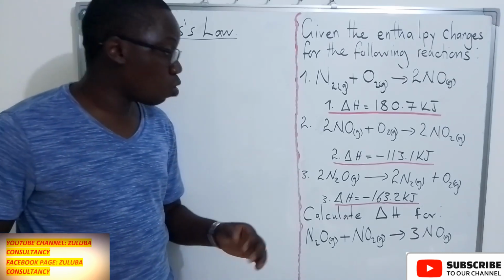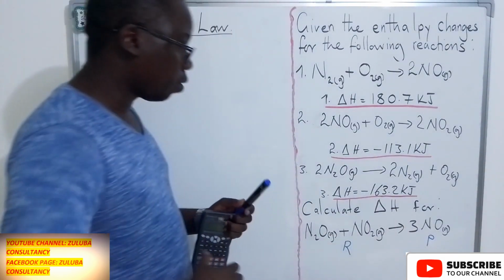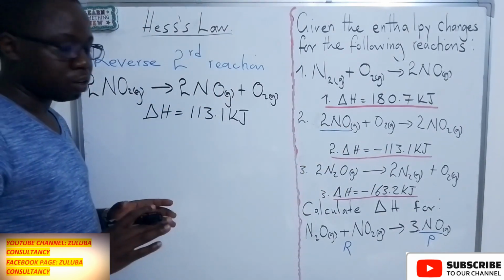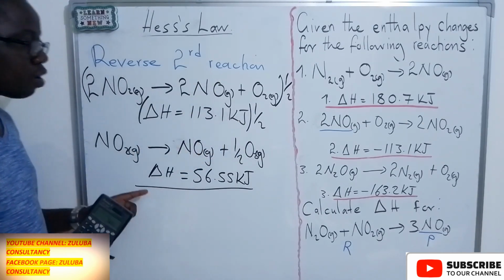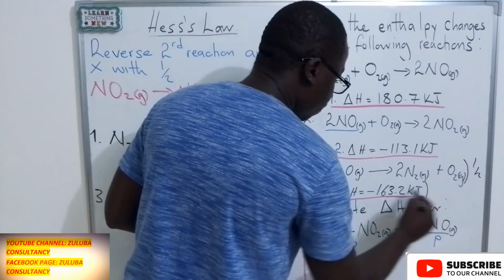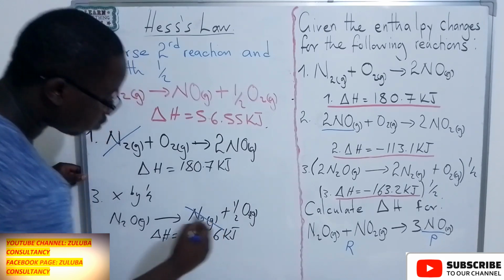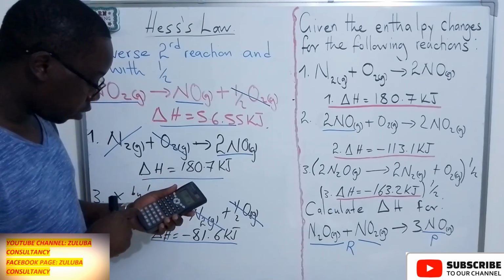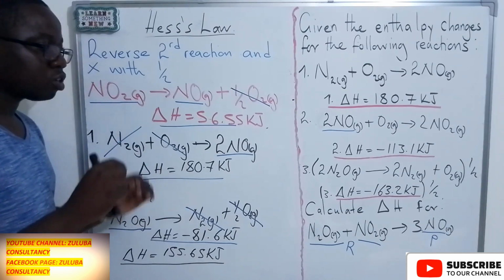THERMOCHEMISTRY1 AND THERMODYNAMICS : Hess's law: Use Hess's law to calculate ΔH for the reaction.